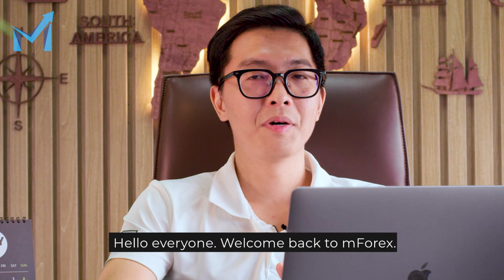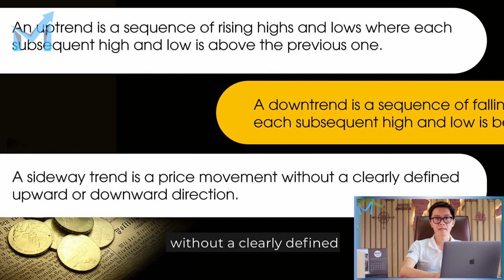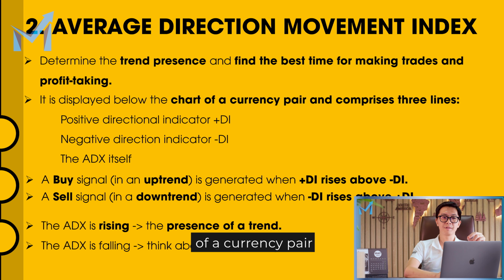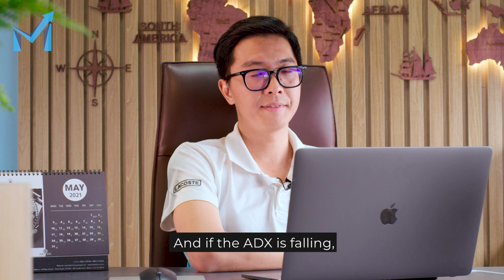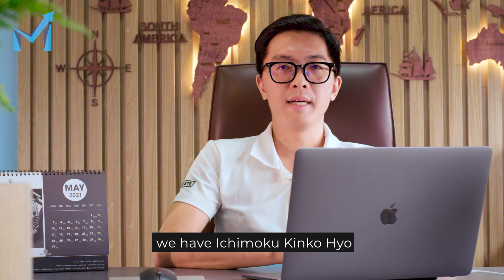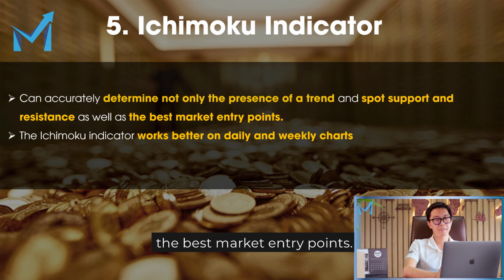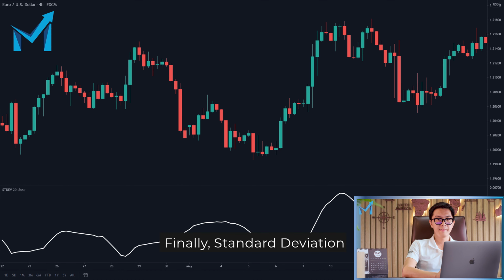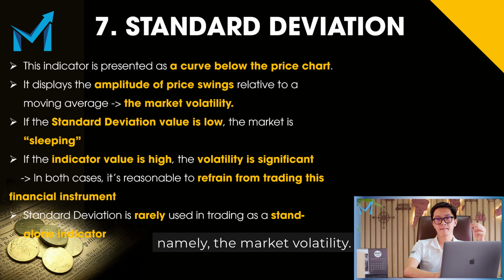Forex A-Z #13 | What Is "TREND"? How To Determine What Trend It Is In Forex - mForex Global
In this video, I'd like to tell you about what trend is and how to determine what trend it is in Forex.